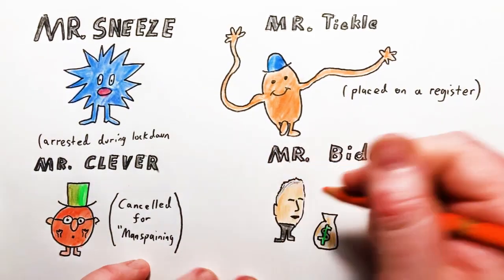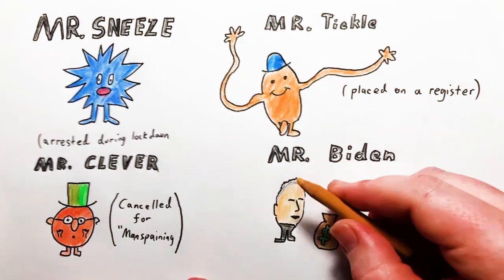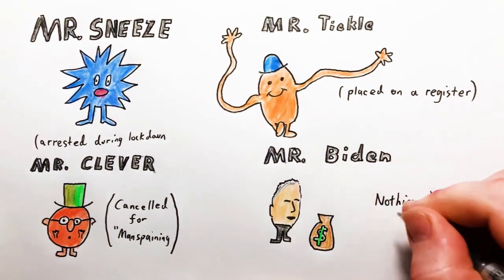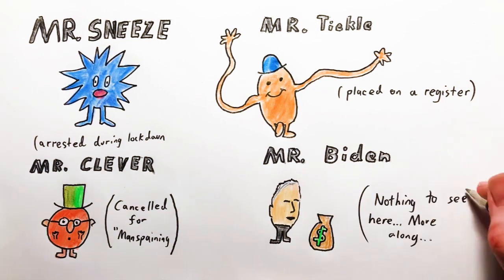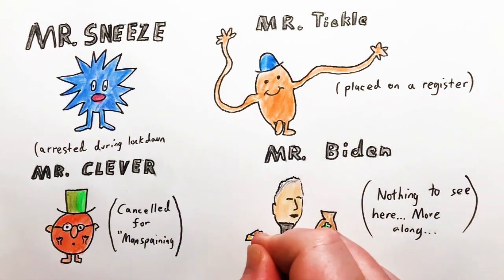2023 Apr 2 - Biden vs Trump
News summary for a week in which Donal Trump looked set to be arrested soon